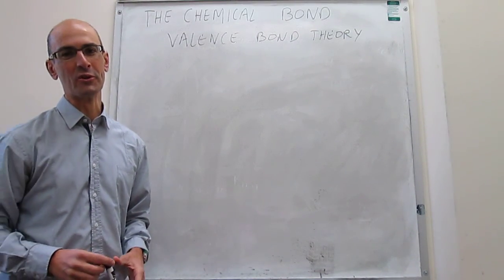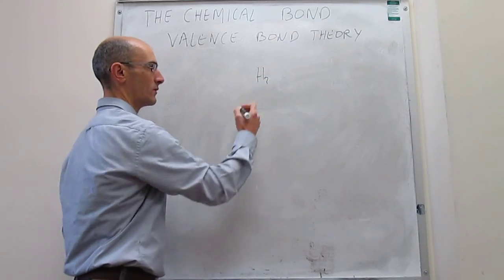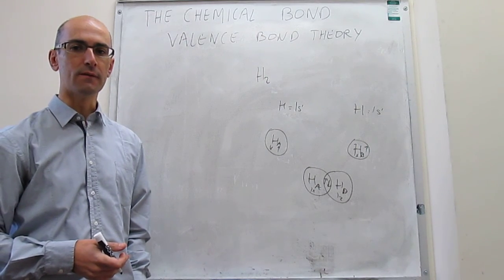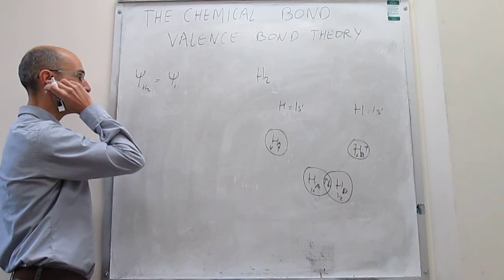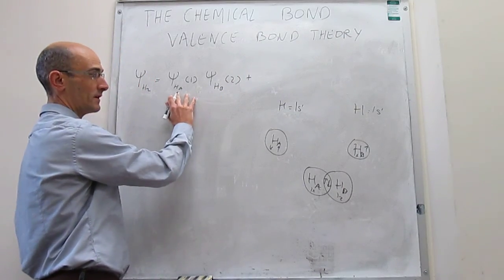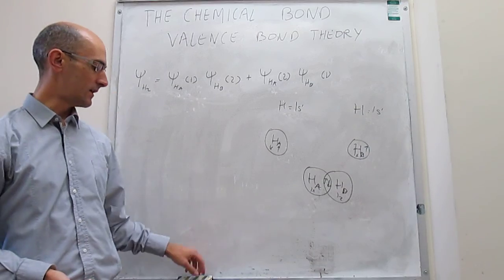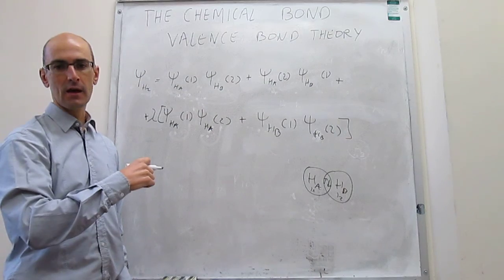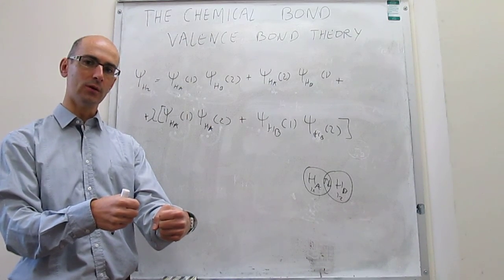Valence Bond Theory. Introduction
12-2 This video provides a short introduction to valence bond theory.